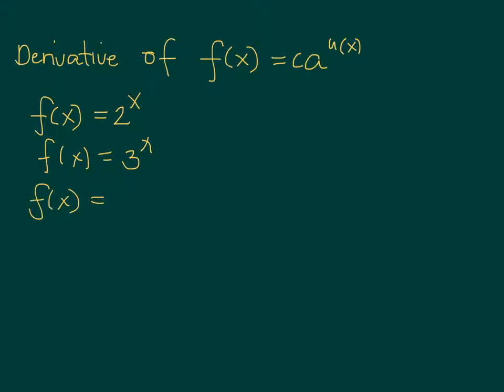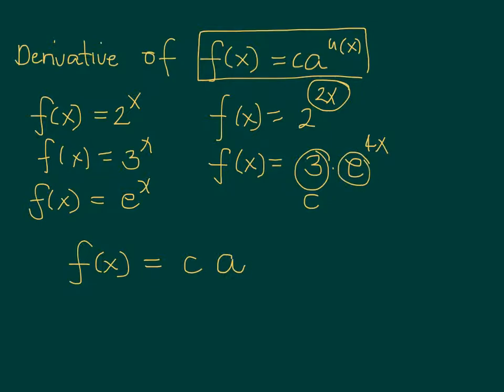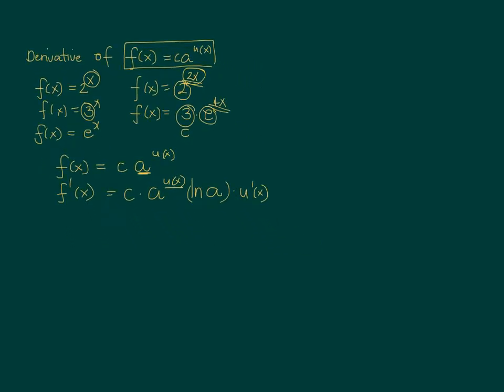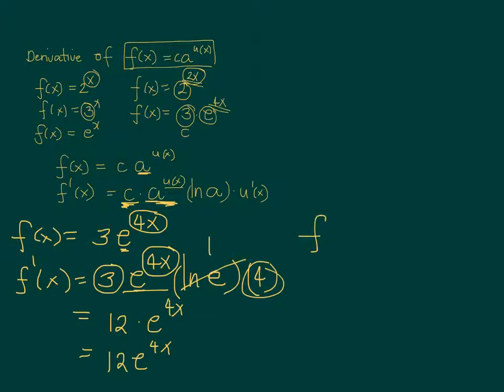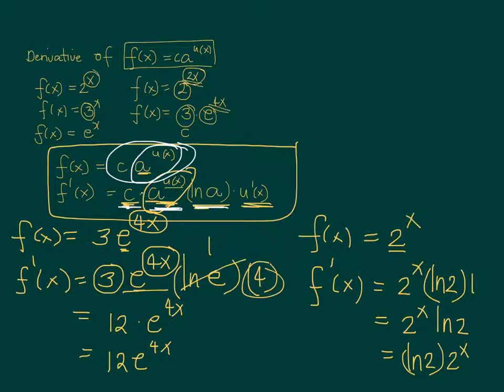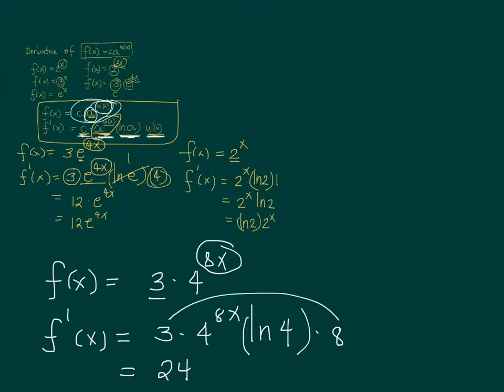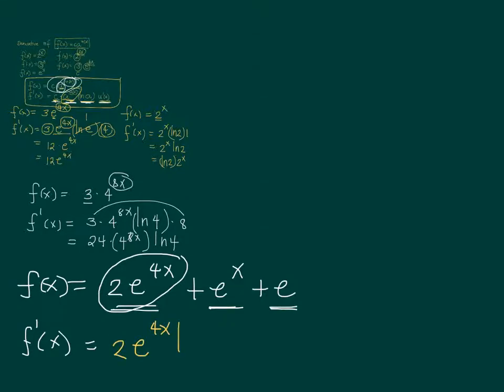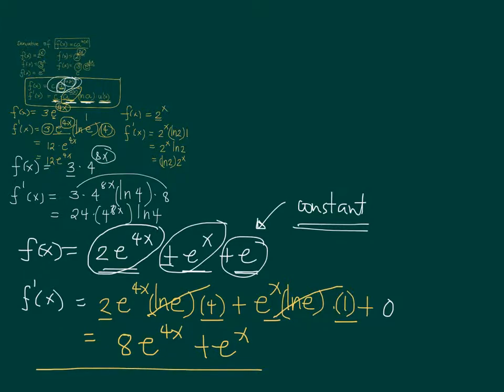Derivative of an Exponential Function